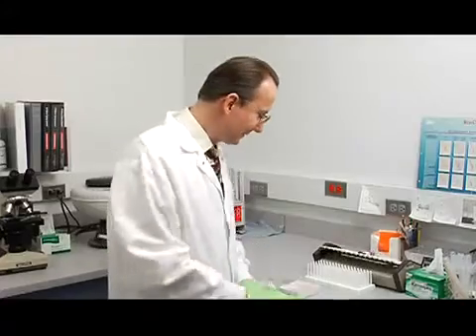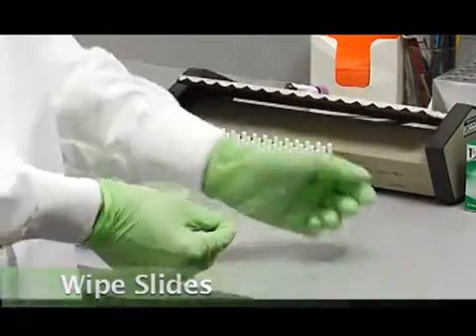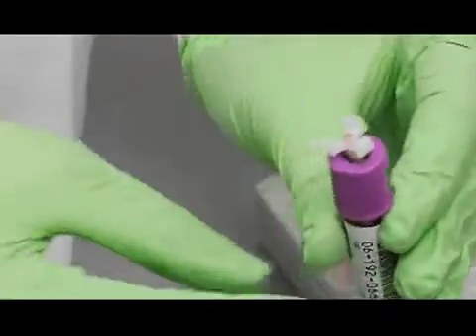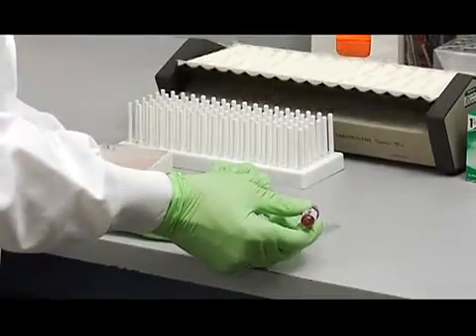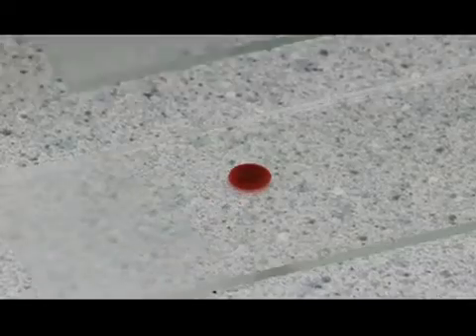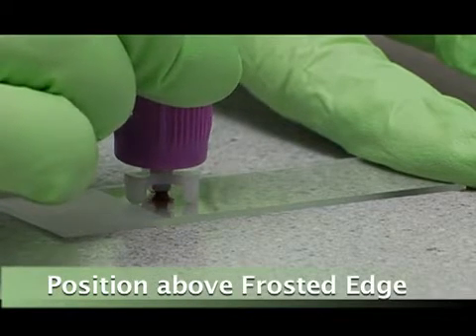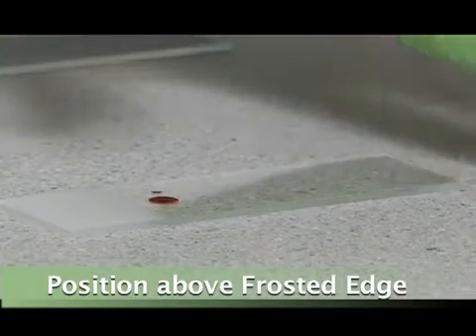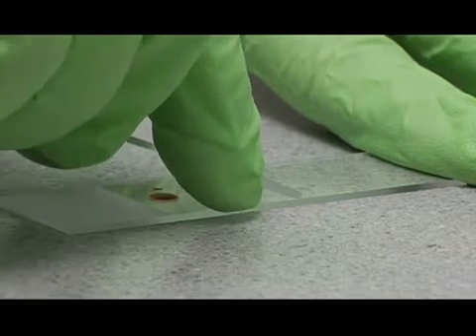Periferik Yayma Hazırlanması.mp4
1.Yayma yapılan lamlar toz ve kir içermemelidir. Yağlı lamlarda preparatın kalınlığında üniformite sağlanamaz, kaliteli boyama yapılamaz.
2. Lam üzerine lamın uç kısmına yakın olarak antikoagülanlı/antikoagülansız bir damla kan damlatılır. İkinci bir lamı birinci lamla 30° to 35°  açı oluşturacak şekilde ikinci lamın kısa kenarını kan damlasının ortasına gelecek şekilde yerleştirilir. Açı yukarıda belirtilenden daha fazla olursa yaymanın kalınlığı artacaktır. Bu istenmeyen bir durumdur. Aynı şekilde açı 30 dereceden azsa yayma kalınlığı azalacaktır. Kalın yaymalarda lökositlerin incelemesi sağlıklı yapılamaz. İnce yaymalarda ise eritrosit morfolojisi sağlıklı değerlendirilemez.
3.  Hızlı, düzgün ve tek bir hareketle üstteki lamı yaymanın uzunluğu 2-3 cm olacak tarzda ileriye doğru sürükleyin. Titreşimli bir yayma lökositlerin düzgün dağılımını engelleyerek ayırıcı sayımda hatalı sonuçlara neden olabilir.
4.   Eritrositlerde şekil bozukluğu oluşturmamak için yaymanın hemen kurutulması uygun olacaktır. Eğer kuruma tamamlanmadan boyama yapılacak olursa mikroskopik inceleme sırasında eritrositler üzerindeki su damlacıkları yanlışlıkla hipokromi izlenimi verecektir. Aynı zamanda eritrosit içi paraziti eğer varsa görülemeyecektir.